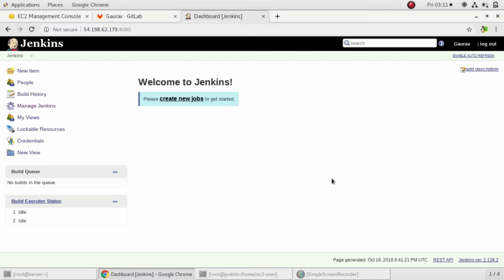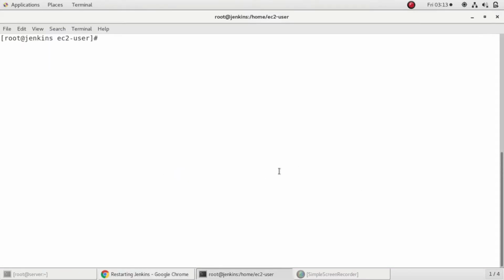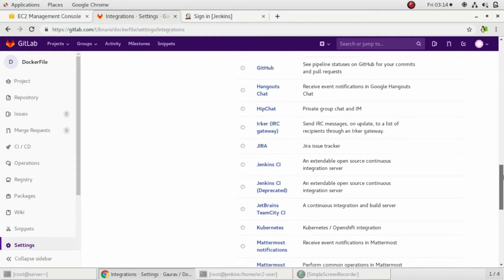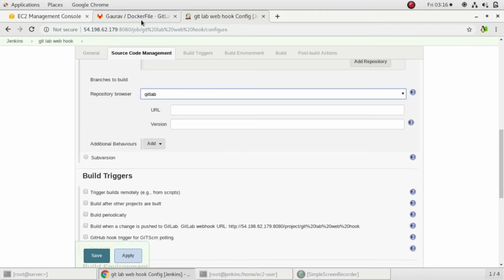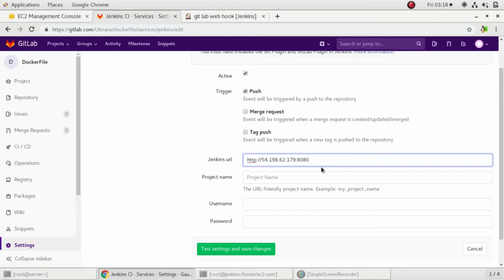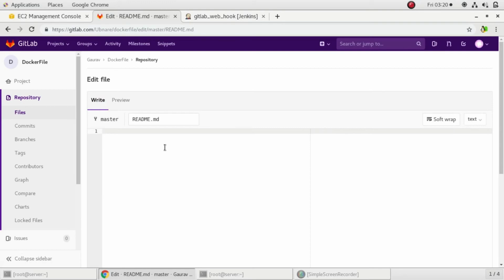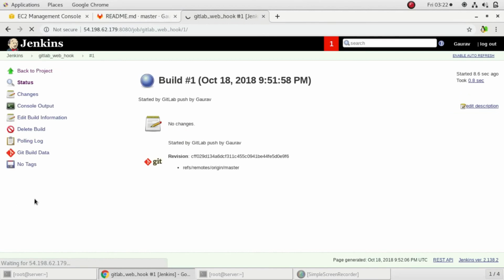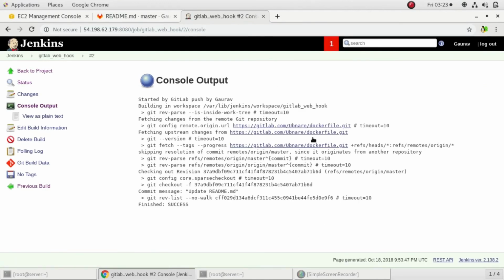How to Setup Gitlab Webhook Integration with Jenkins (DevOps)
Hello Friends,
In this video, I have shown how you can integrate GitLab Webhook with Jenkins and pull your code from your GitLab repository through push event at GitLab.

How to setup localhost to live Jenkins Server in Linux (Expose Jenkins Publically)

More on Jenkins:-

Github Webhook Integration with Jenkins (DevOps).

How to Install Jenkins in AWS EC2 Ubuntu Instance.

How to Install Jenkins in AWS EC2 Instance.

How to change Jenkins Default port in Linux.

Tags -

jenkins webhook,
gitlab webhooks tutorial,
jenkins gitlab plugin,
gitlab webhook jenkins localhost,
jenkins gitlab authentication,
jenkins gitlab webhook specific branch,
jenkins and gitlab integration